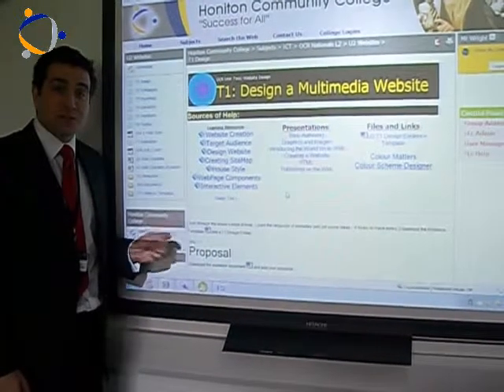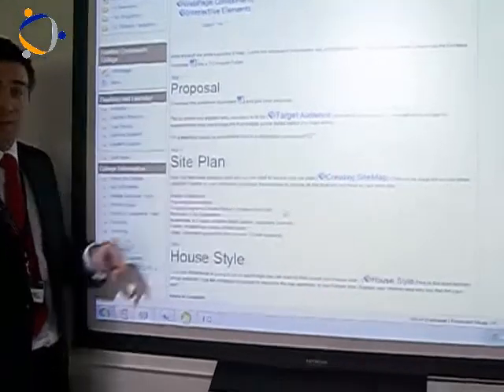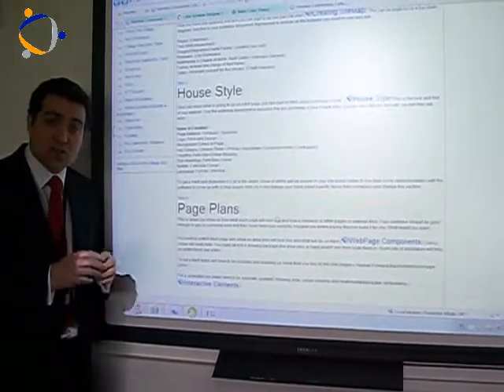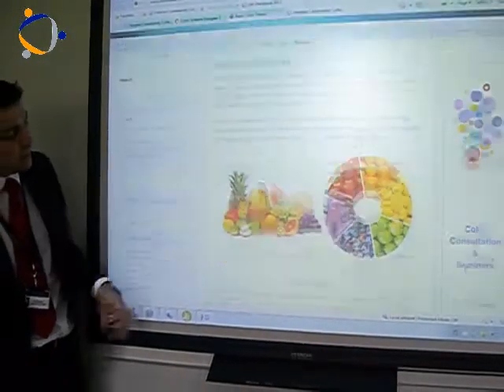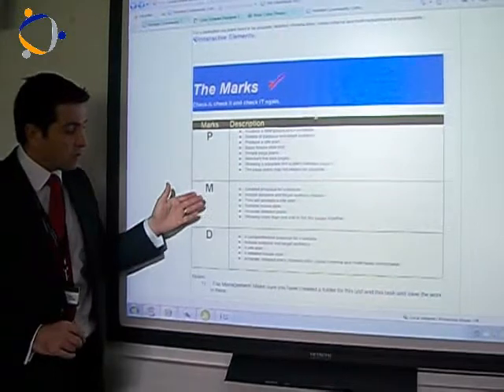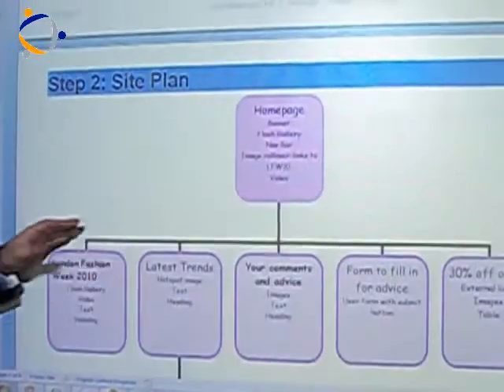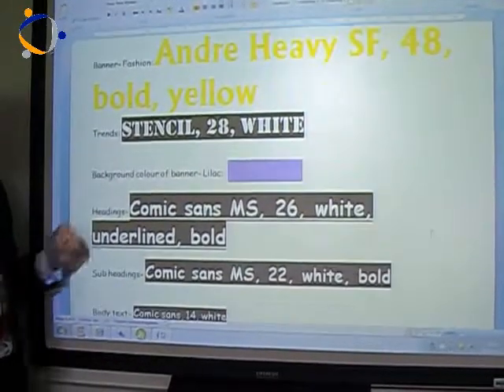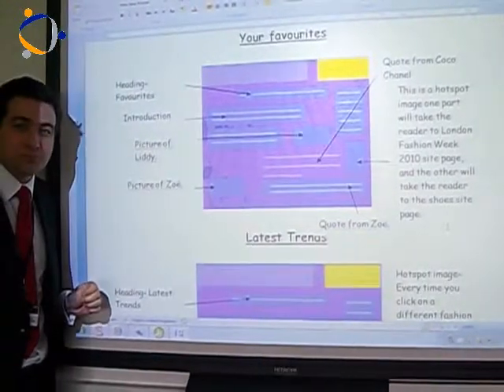OCRNats ICT U2 T1 Website design homework.mp4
Deatials of the task for Unit 2 Websites Design.